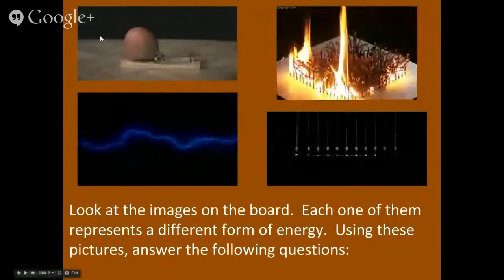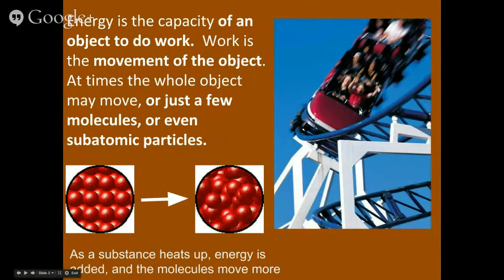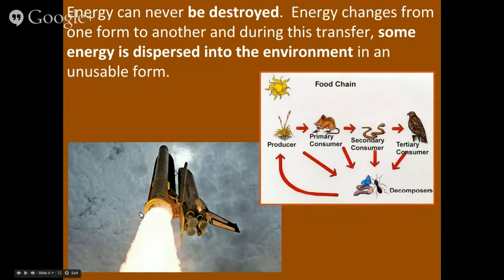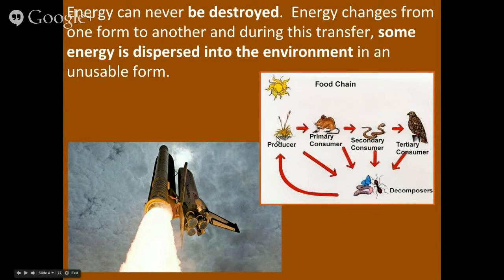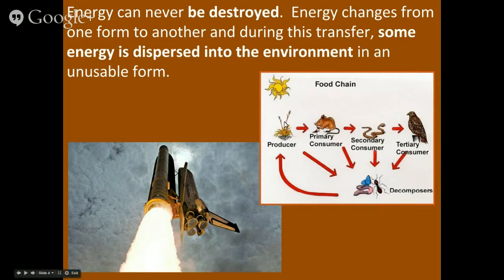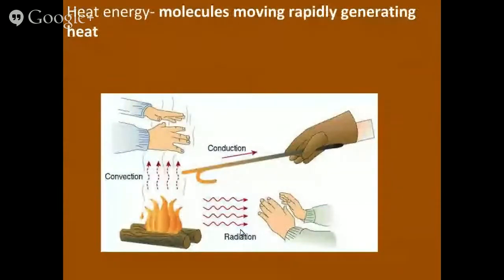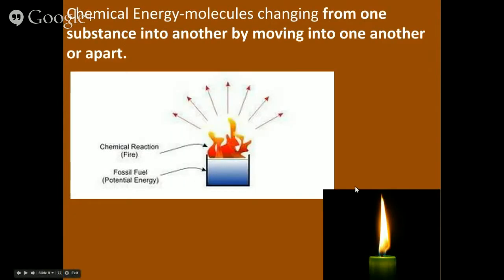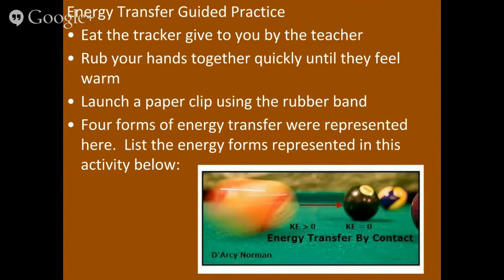Forms of Energy